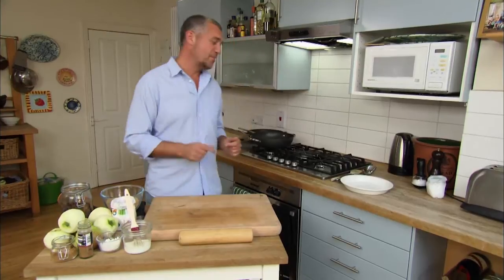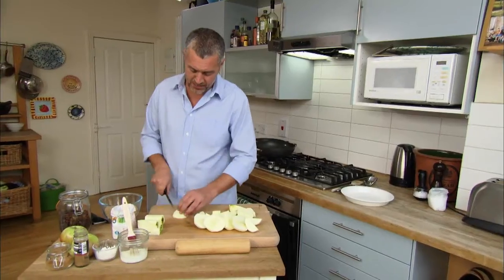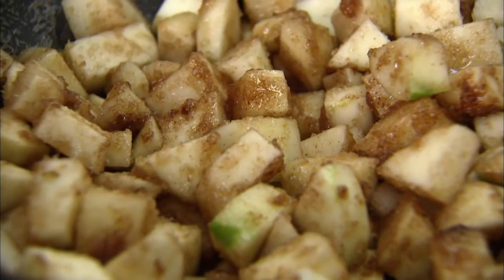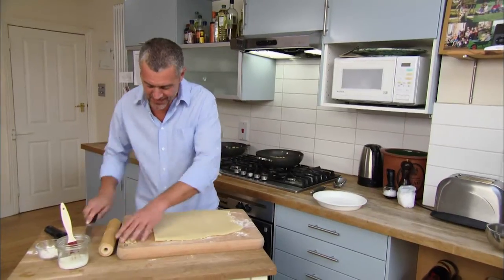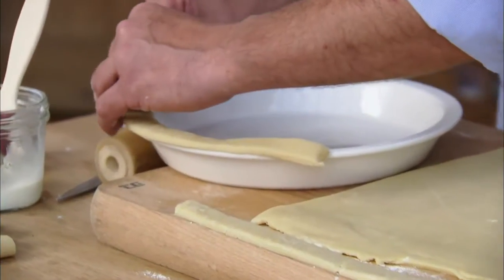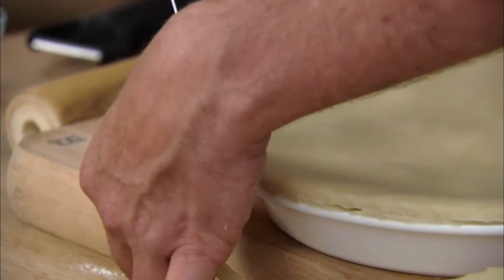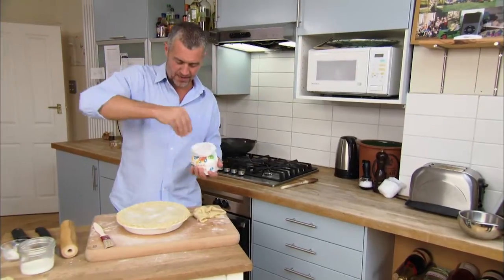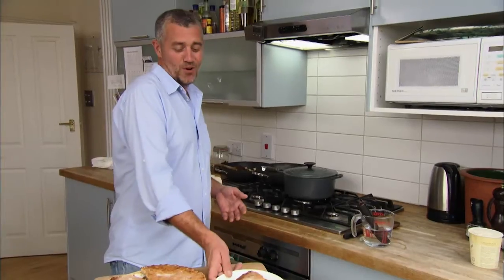Easy Apple Pie with Paul Merrett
Paul recreates his very first apple pie, a recipe he devised when back at school. It's stood the test of time!